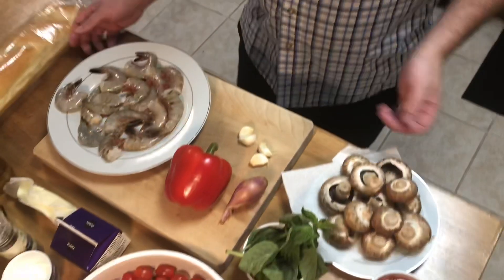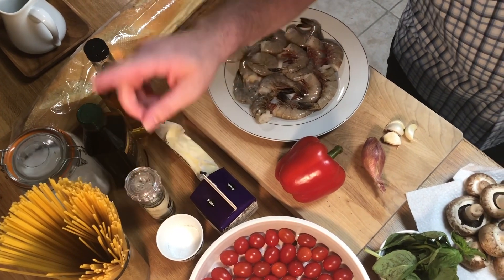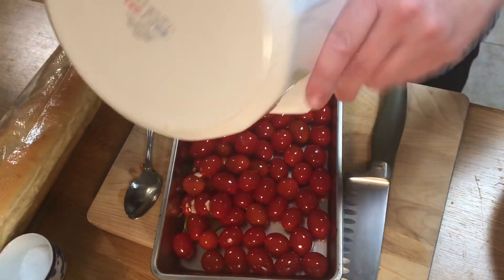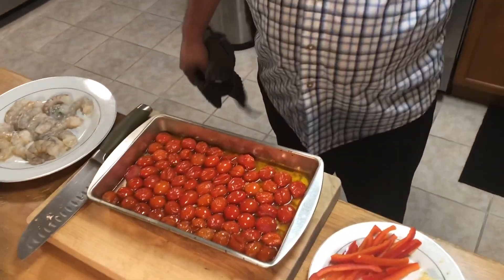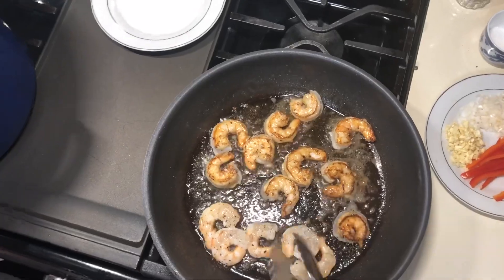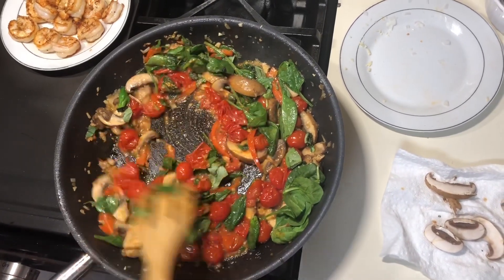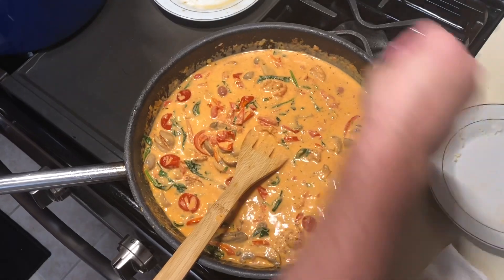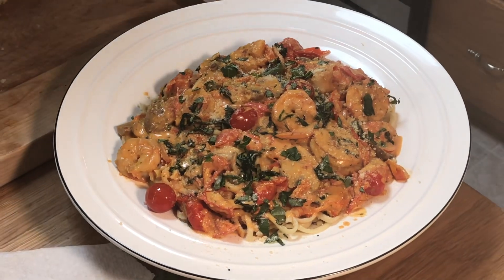Sautéed Shrimp with Roasted Cherry Tomatoes In a Sherry Cream Sauce